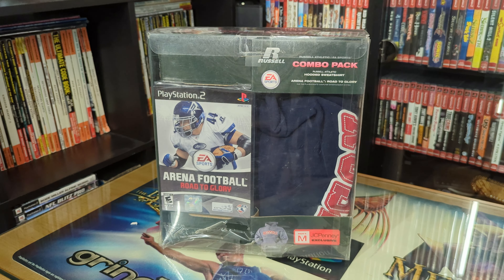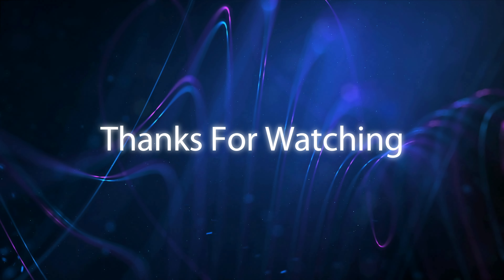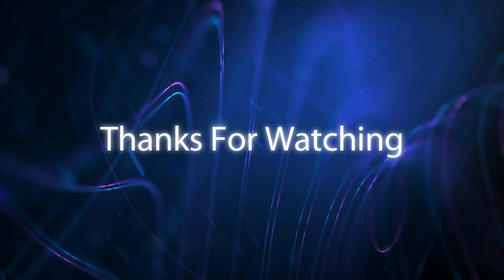JCPenney Exclusive Hoodie & Game Bundle Pack | Arena Football & Russel Hoodie on PlayStation 2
Hello everyone,

In today's video I wanted to cover JCPenney Exclusive Hoodie & Game Bundle Pack | Arena Football & Russel Hoodie on PlayStation 2. Hope you enjoy!

I'm a PlayStation 2 archivist for the NTSC region, that covers United States, Canada and Mexico
region for video games. I've been collecting PS2 since 2005 and heavily since 2018. I currently
own every black label first print PlayStation 2 games, there's 1815 total games not including any
variants. I have a complete library of black label first print titles on the PS2 as well as a full
set of Greatest Hits library with 296 titles excluding variants of a variant. In-addition to date
just over 800 black label variants that are unique from the first print black labels that came out
at release.

I'm founder and Admin for PlayStation Collector's & Pickups Facebook group. Feel free to join our
community! We talk, trade and sell everything PlayStation!

odd or I might be I'm missing. At this point in collecting, I love sharing the knowledge I've come
to learn over the many years and share it with communities alike. If you have something on the PS2
suggested videos already on my channel and much more to come!

Fin Ravens